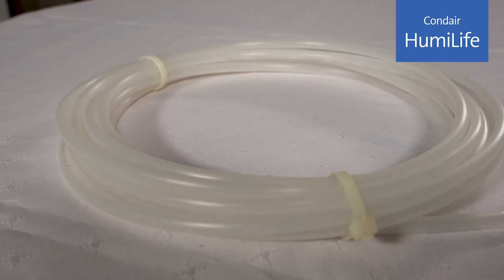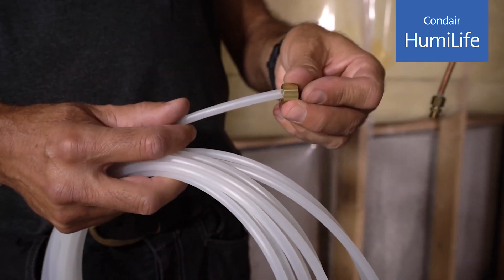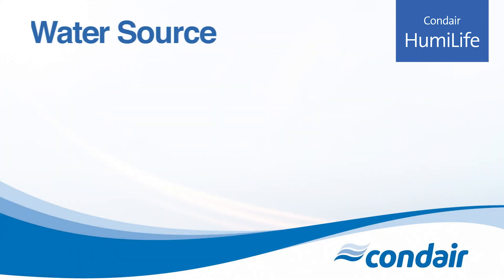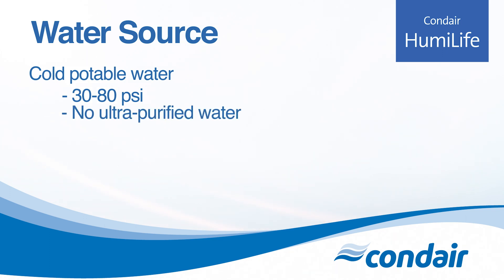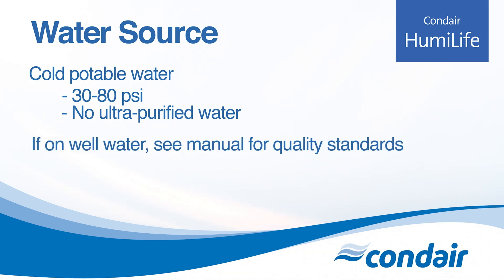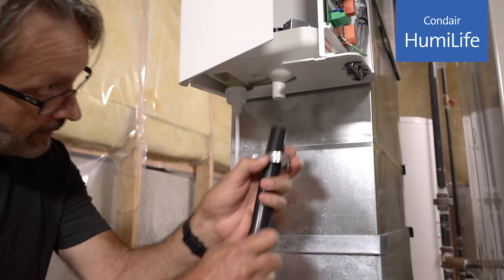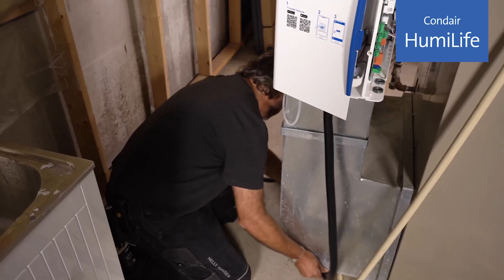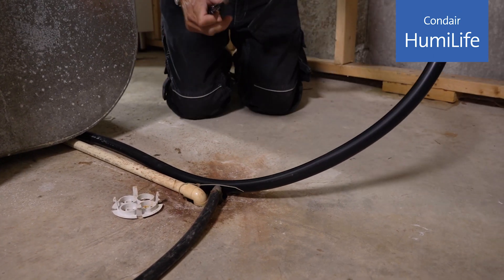Condair HumiLife - Whole-Home Steam Humidifier, Water Line Install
In this video, we will explore how to install a potable water line to a Condair HumiLife whole-home steam humidifier. Our whole-house humidifiers are capable of providing 40 - 60% RH, the ideal range to fight airborne pathogens and allergens.